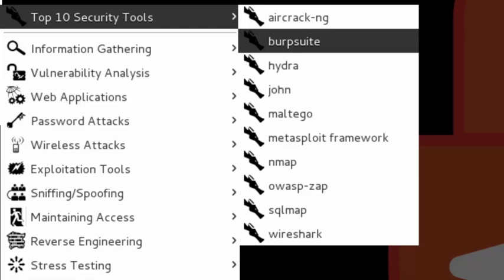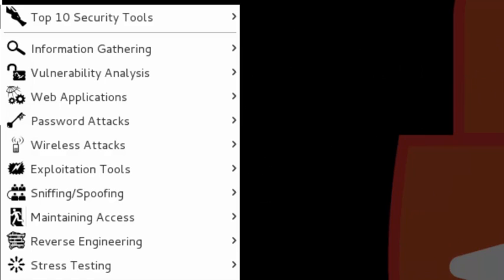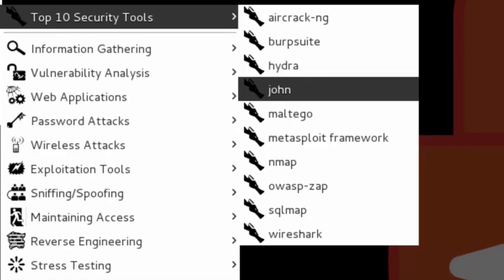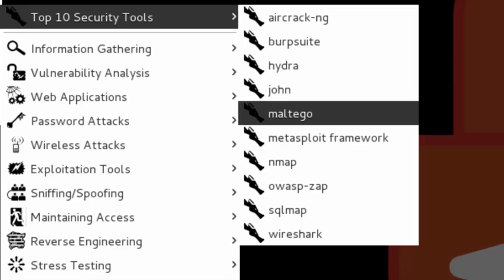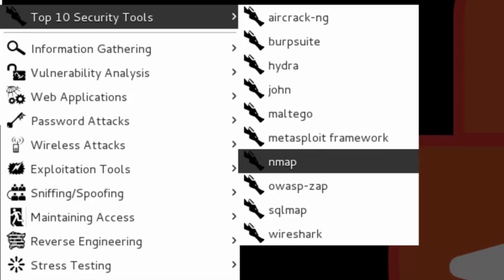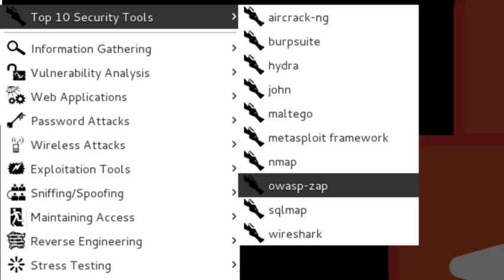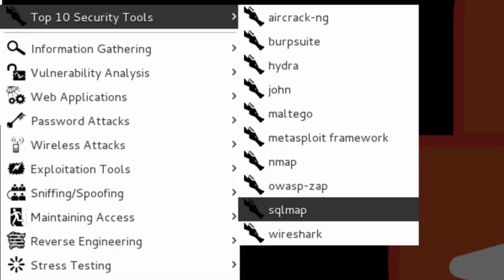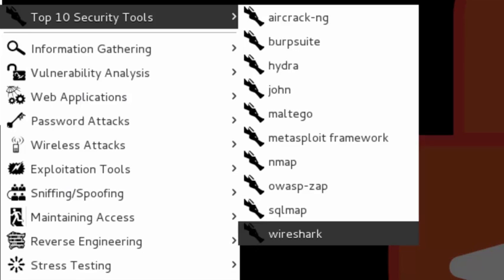22 Top 10 Security Tools Overview